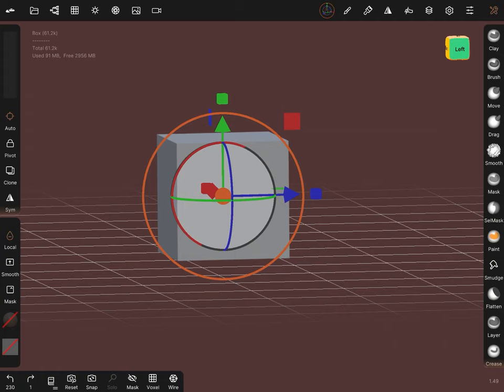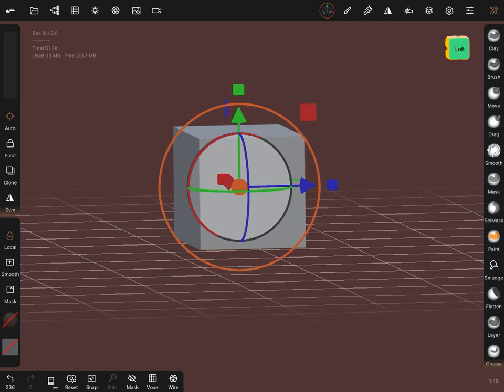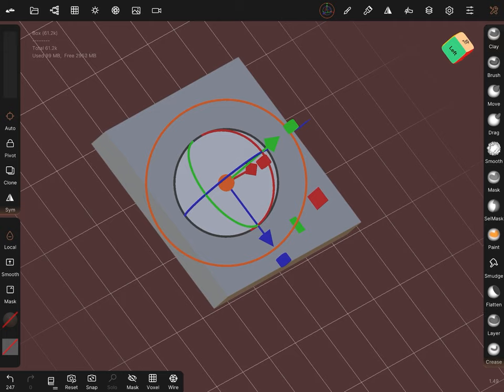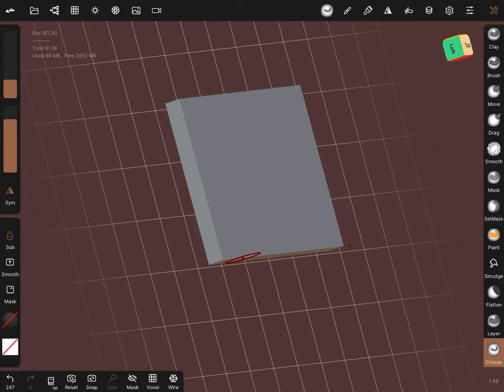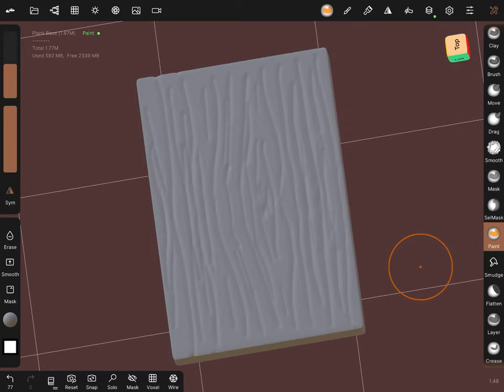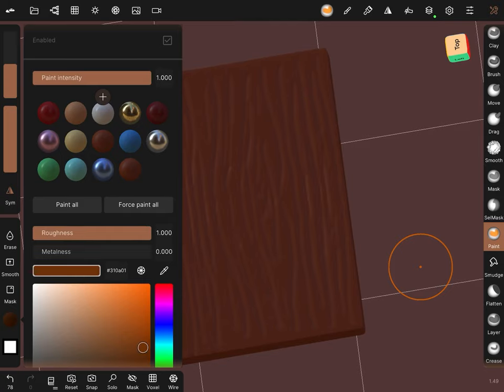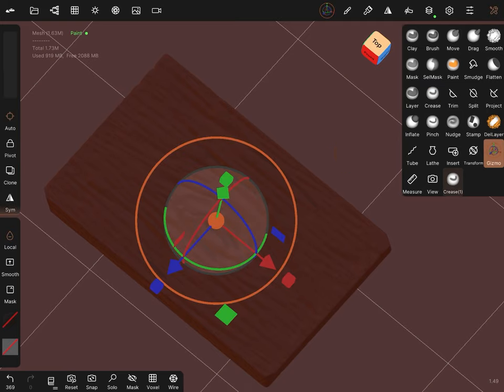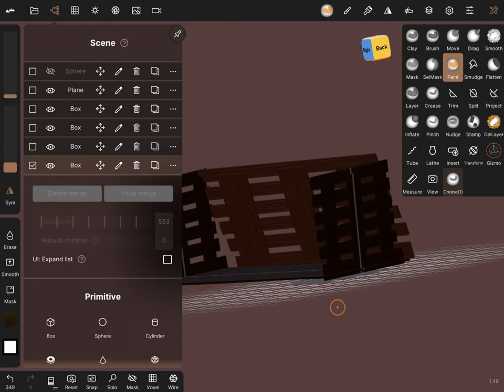Digital Sculpture Basics: NomadSculpt || Part 2: Absolute Beginners Tutorial